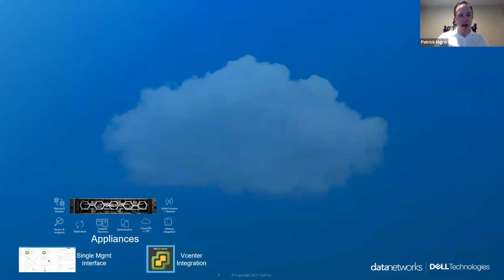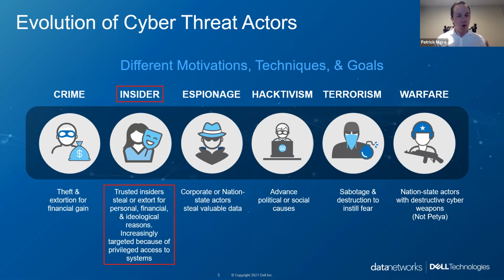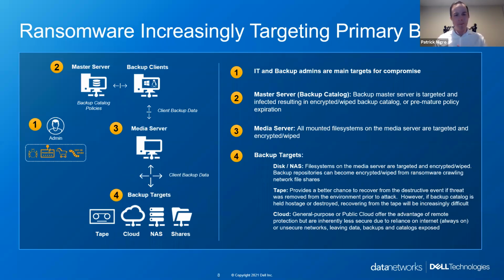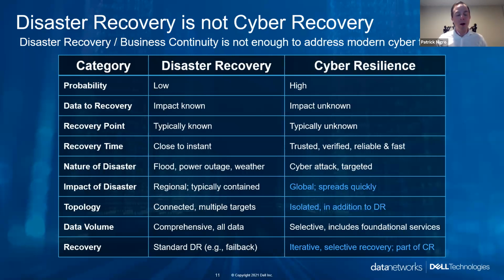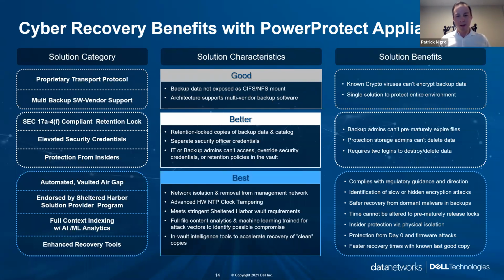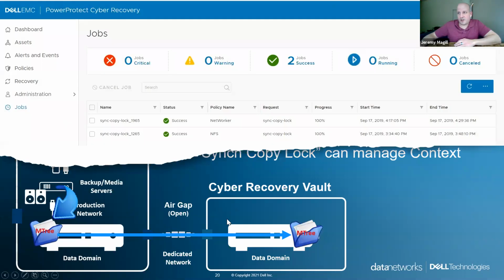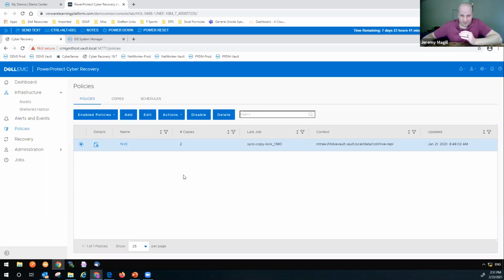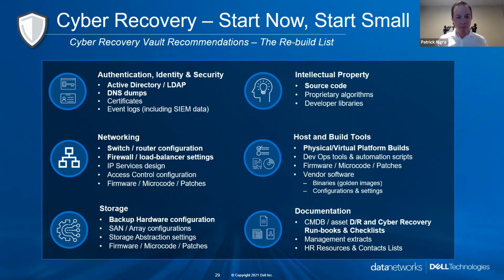Webinar + Demo: Building Cyber Resiliency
Don't let a ransomware or other cyber attack bring you down!
Join Data Networks + Dell Technologies to explore the proven solution that enables your organization to isolate critical data, identify suspicious activity, and accelerate data recovery to get you back up and running fast. To learn more or for your own demo, contact your Data Networks Account Executive or get in touch with us by visiting